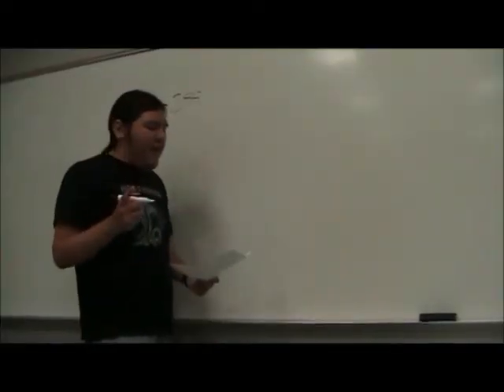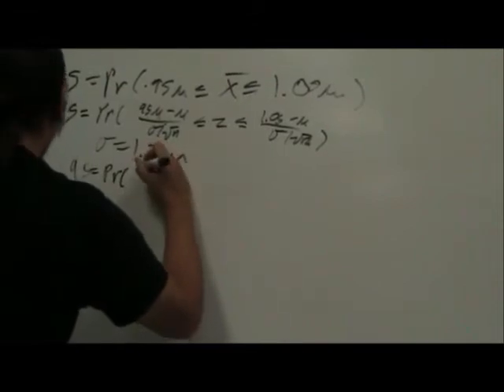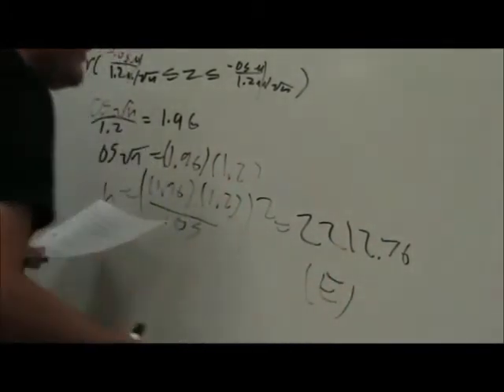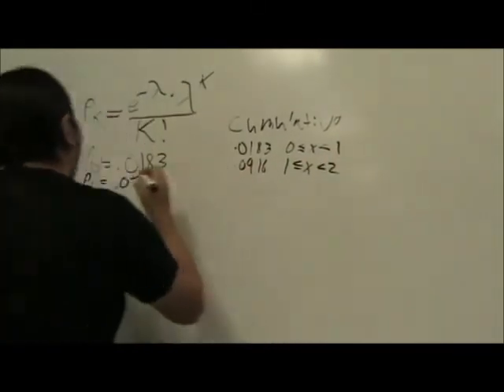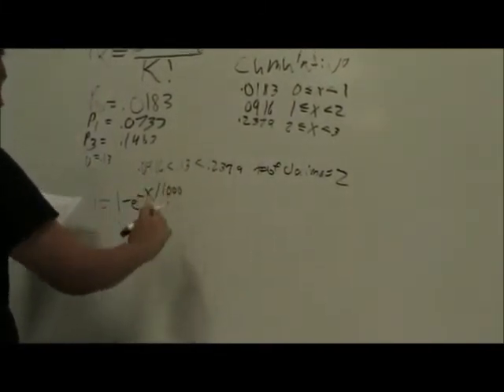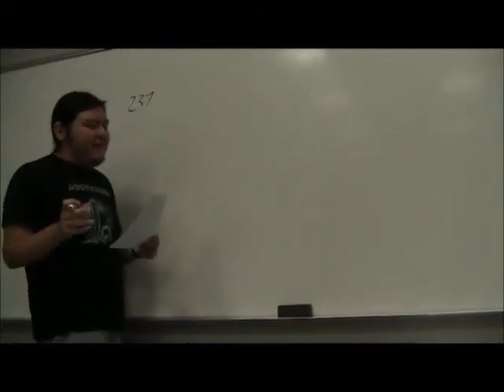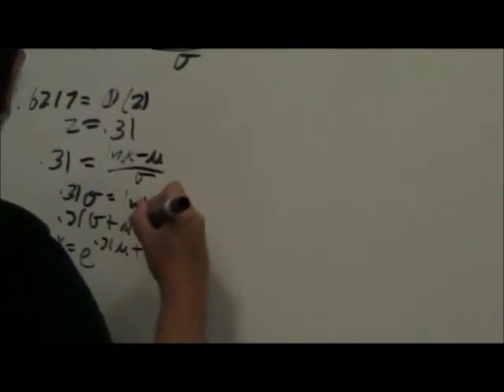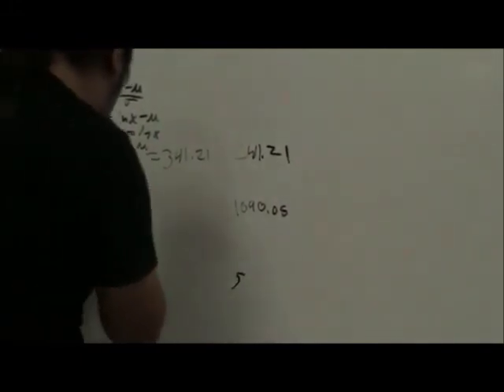Topic 9 SOA Problems Part 3